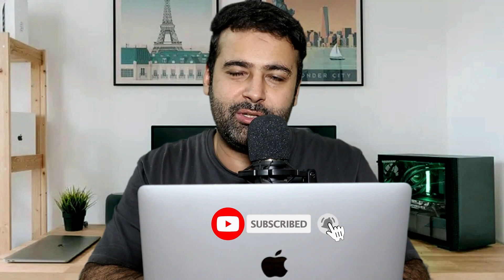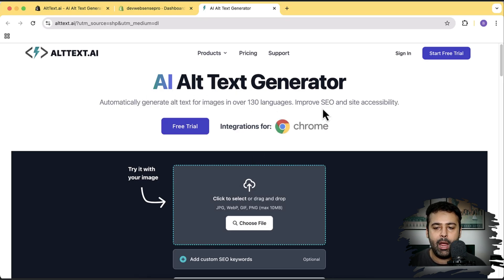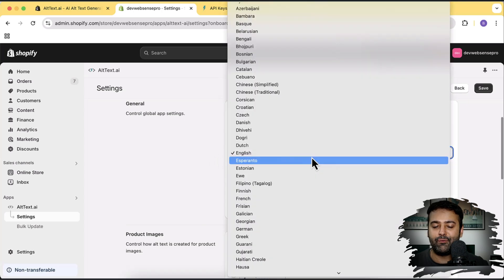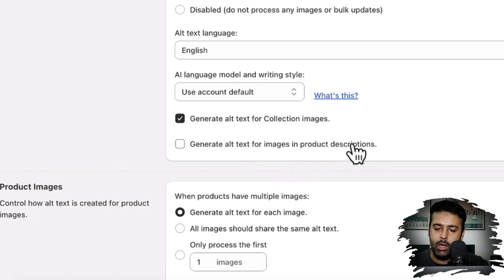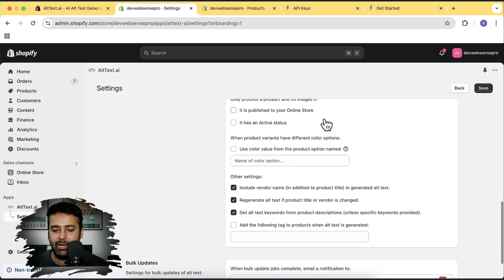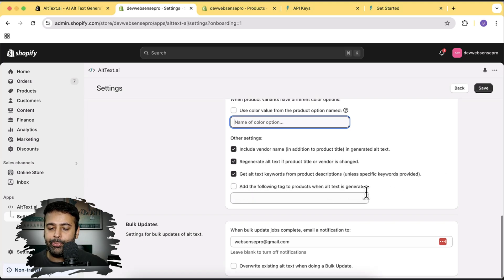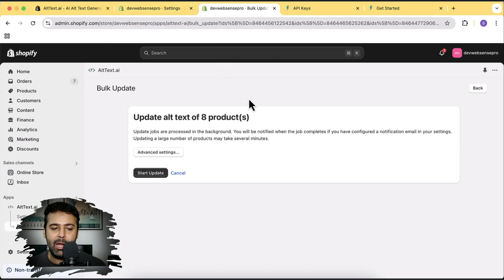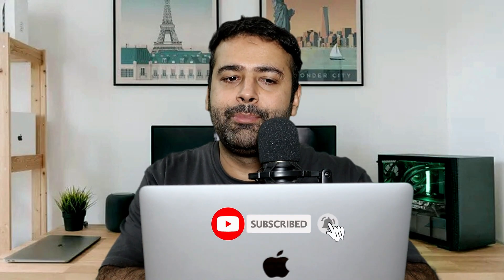Shopify - Add ALT Text Using AI [Improve SEO]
👉👉 AltText.ai

makes alt text easy by automatically generating accurate and SEO-optimized alt text for product and blog images in your store. We combine the power of AI with your product data to produce natural-sounding descriptions that boost your SEO and improve your store’s accessibility. AltText.ai runs every time you create or update a product, and can even bulk update existing images. Say goodbye to manual alt text writing with AltText.ai.

1. Works automatically on each product image you create or update.
2. Bulk update all/any of your existing products or blog images at once.
3. Uses keywords from your product name, brand, and description in the alt text.
4. Fully customizable settings to control when alt text is added.
5. Also works on collection images and images linked in product descriptions!